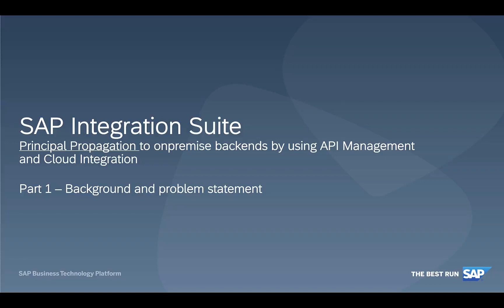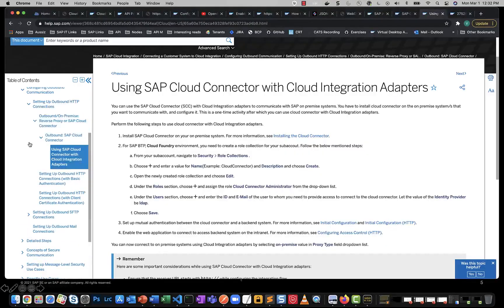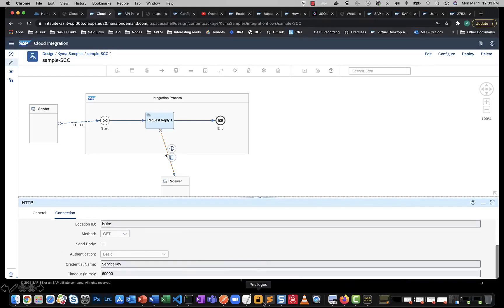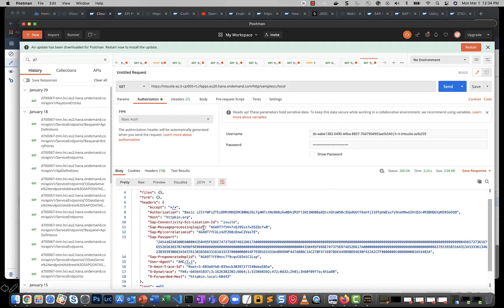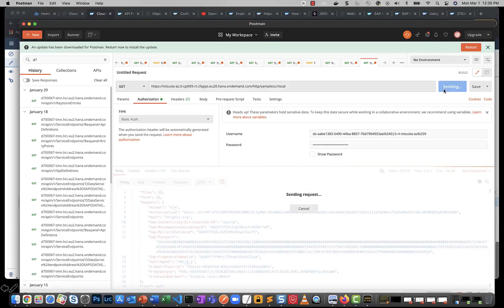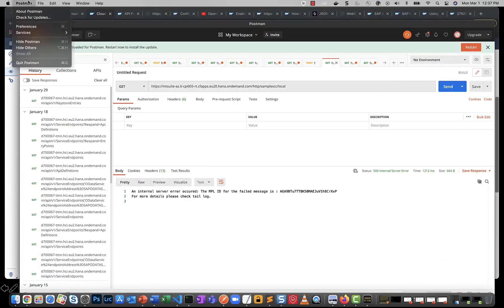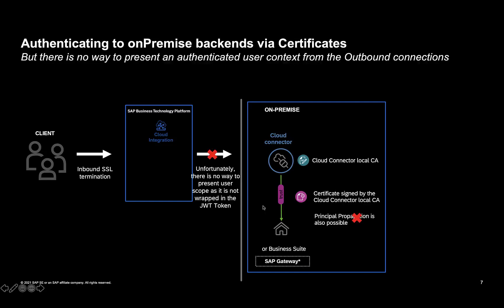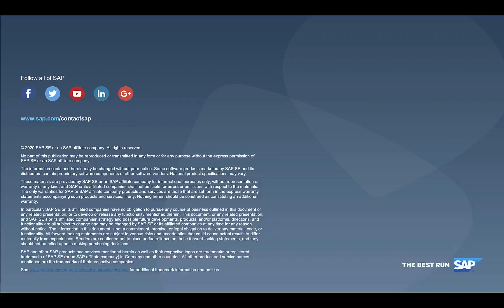SAP Integration Suite - Episode 15 - Principal Propagation challenges & approaches in Cloud Integra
Learn how to achieve principal propagation to on-premise backends using API Management and Cloud Integration capability of SAP Integration Suite. In this video, you will see the challenges and complexities involved when authenticating to the Cloud Integration end point of SAP Integration Suite.

Please note:

Also, this video includes automatically generated captions
 and therefore might misrepresent the spoken content or display incorrect product names.